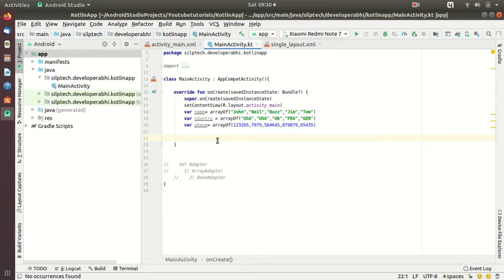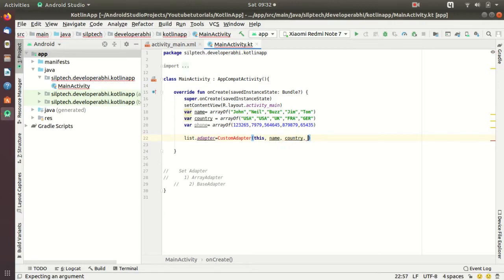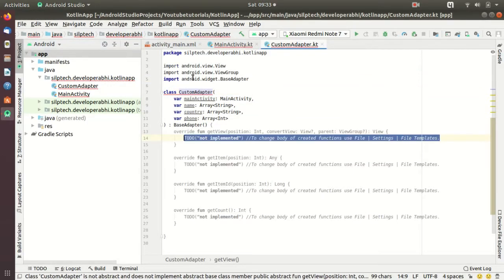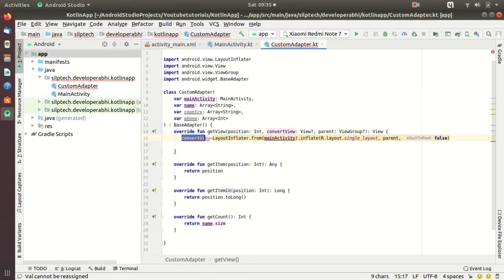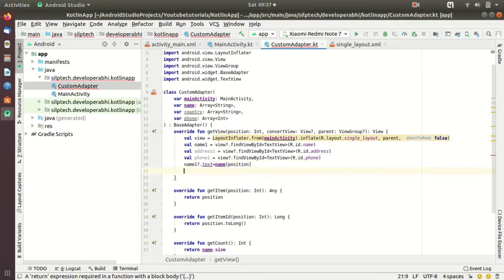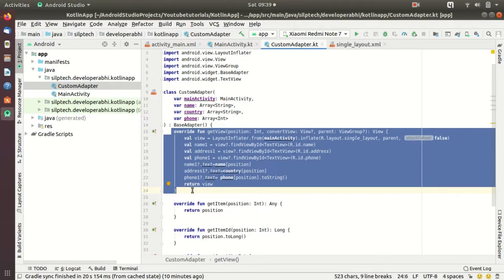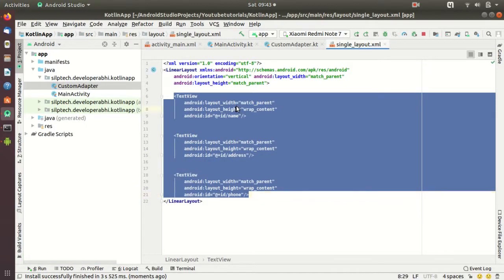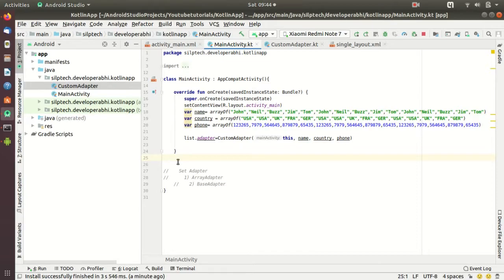Android application development using Kotlin - 7 || ListView BaseAdapter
In this video, we will be discussing about ListView implementation with BaseAdapter. In the last video we already saw listview with ArrayAdapter

Instructor: Abhishek Koirala

Android development can be a great way to turn your idea into reality or start a promising career as an app developer... and getting started is probably easier than you think.

These days Android Development is done with a tool called Android Studio. Android Studio is kind of like the Microsoft Word of writing Android apps; it helps organize our projects and gives us a user friendly way to create what we’re looking for.